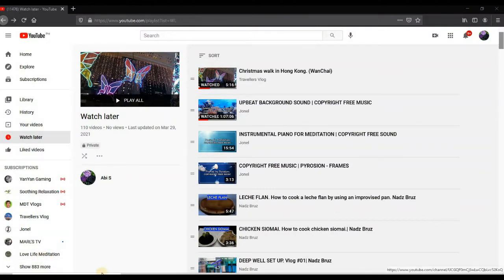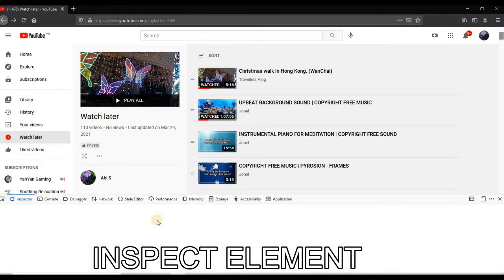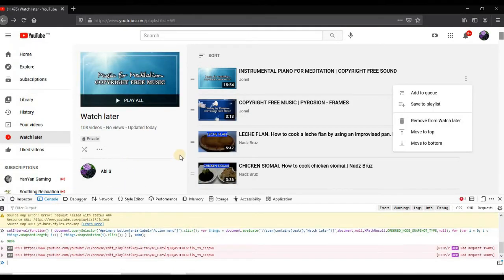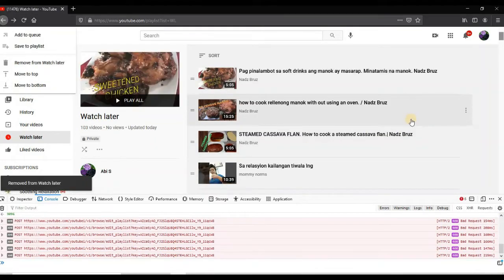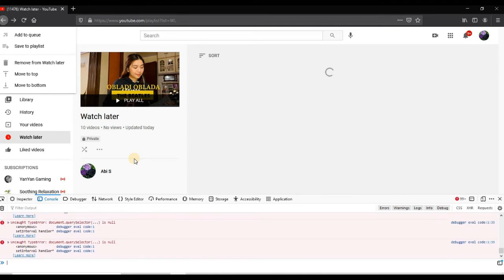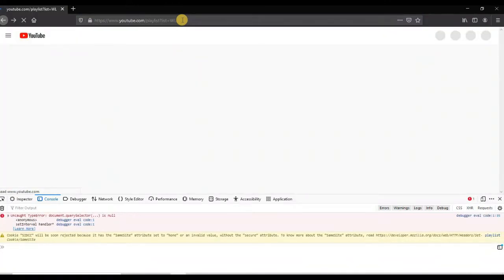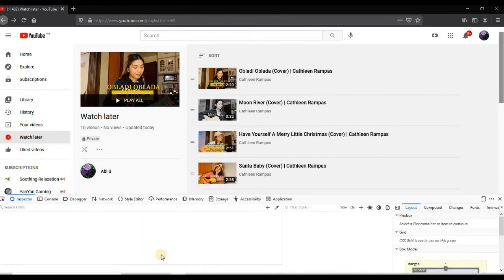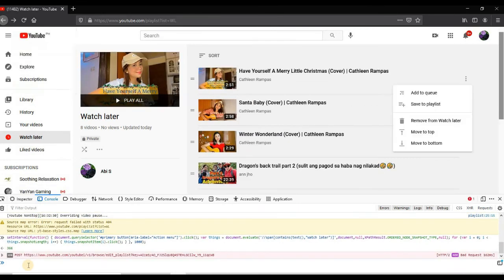How To Delete Unwatched Videos in YouTube Watch Later All At Once 2021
Delete unwatched videos on your YouTube watch later all at once with this easy steps! I'll show you how step by step in this video.

Youtube won't post the data here so go to this link and copy the data and paste it on your console